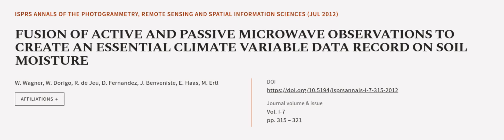FUSION OF ACTIVE AND PASSIVE MICROWAVE OBSERVATIONS TO CREATE AN ESSENTIAL CLIMATE VA... | RTCL.TV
### Keywords ###

### Article Attribution ###
Title: FUSION OF ACTIVE AND PASSIVE MICROWAVE OBSERVATIONS TO CREATE AN ESSENTIAL CLIMATE VARIABLE DATA RECORD ON SOIL MOISTURE
Authors: W. Wagner, W. Dorigo, R. de Jeu, D. Fernandez, J. Benveniste, E. Haas ,and M. Ertl

### Video Timestamps ###
0:00:00 - Summary
0:01:00 - Title
0:01:06 - Outro
0:01:10 - End